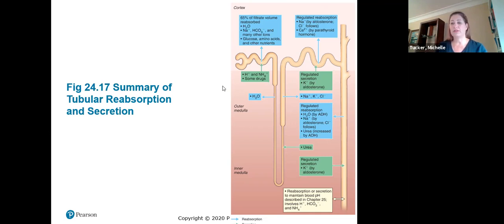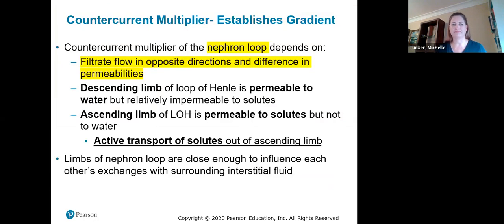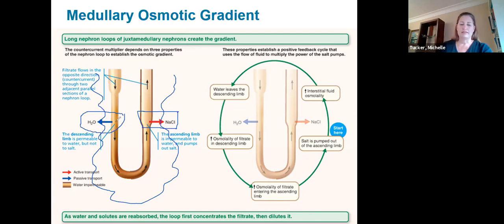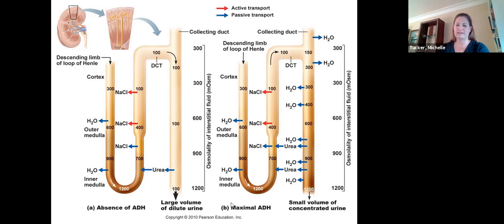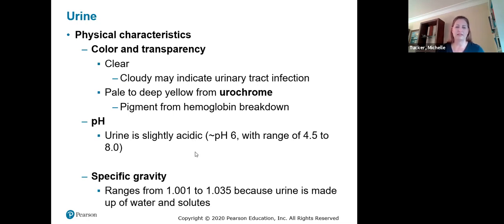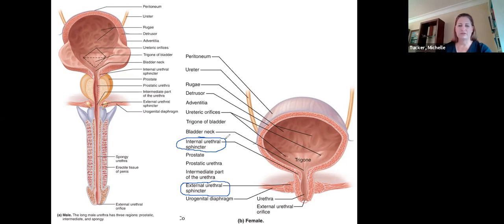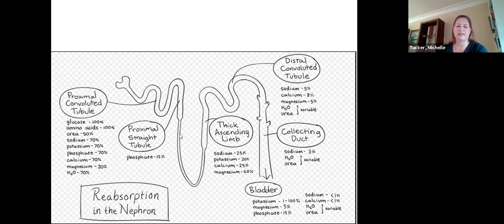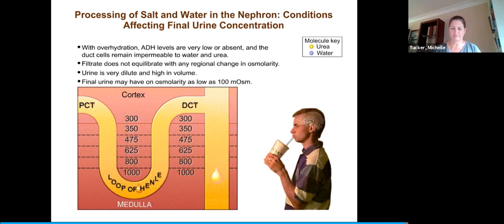BIO 1242: 24.6-24.9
Urinary System
Lecture 3 of 3
Unedited